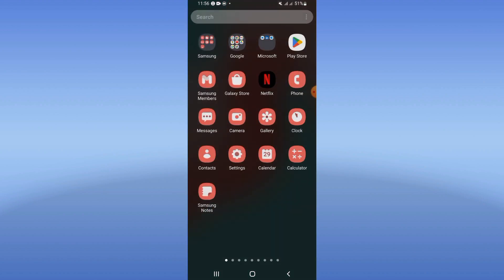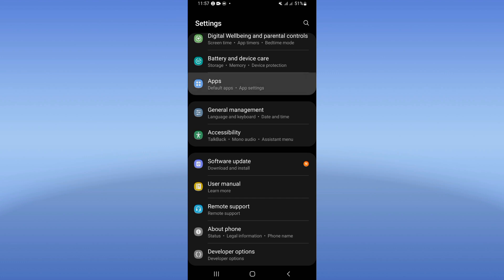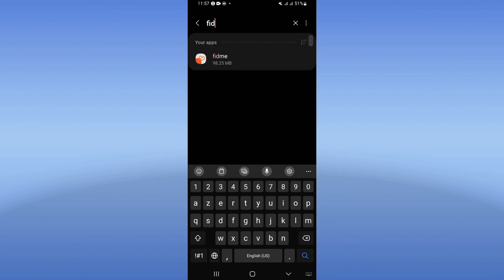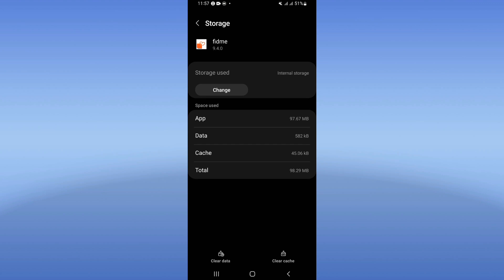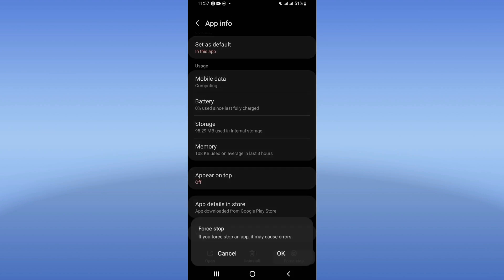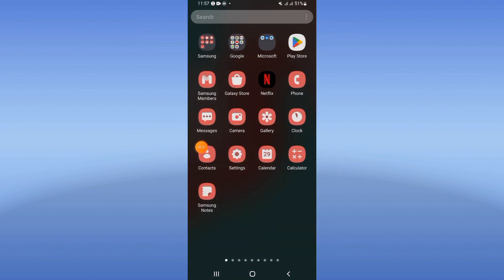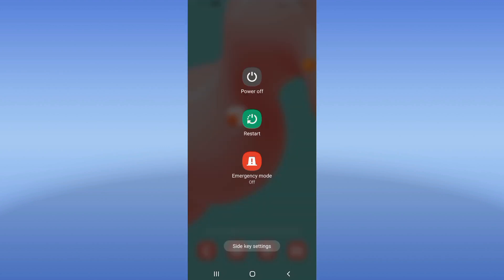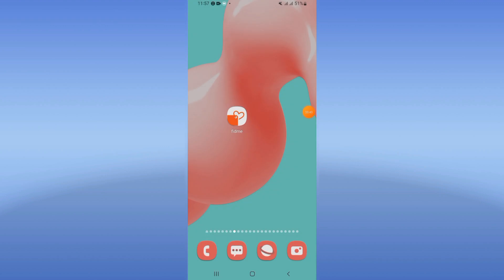How To Fix Has Stopped On Fidme Loyalty Cards App 2024